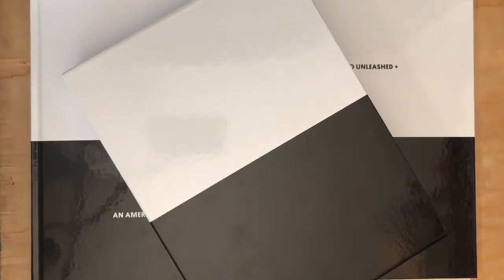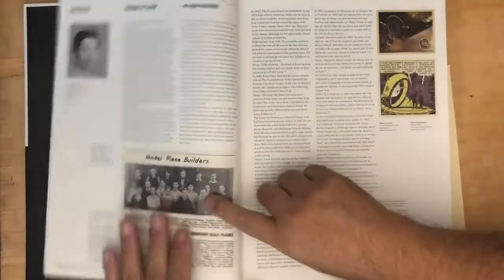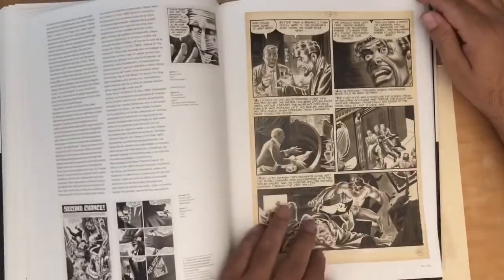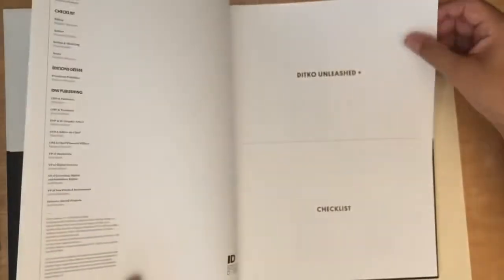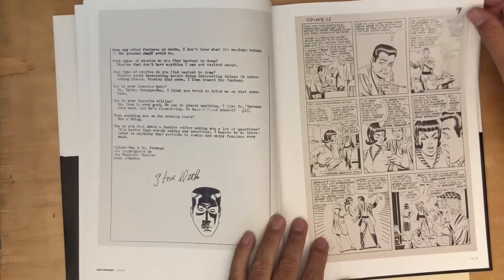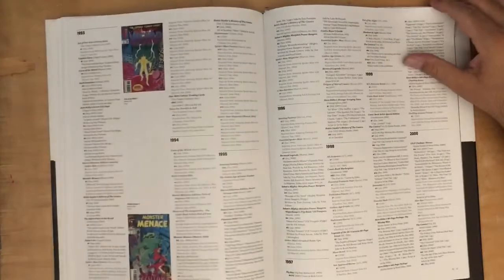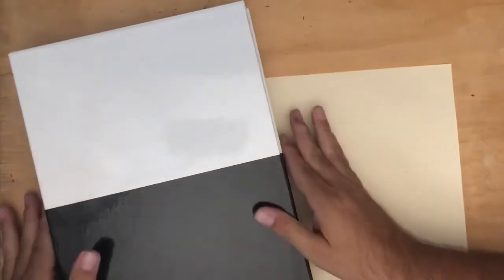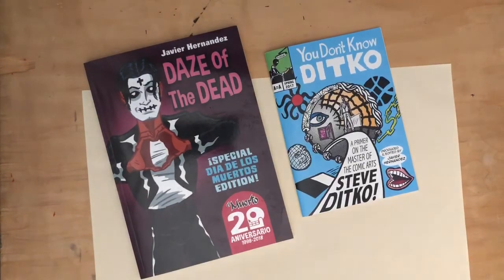DITKO UNLEASHED + CHECKLIST Variant Slipcase Edition!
Take a look at the fantastic slipcase edition of the Steve Ditko monograph DITKO UNLEASHED and the exclusive companion Ditko Checklist! This set was originally produced in conjunction with the STEVE DITKO: AN AMERICAN HERO art exhibit held in Spain from September 2016- January 2017 and was published by IDW.

I actually had the standard edition of this book, as I assumed the Slipcase Edition wasn't available. But then the other day I saw it on the IDW website and knew I had to get it! Here's the link to their shop if you want to get your own copy. Don't know how many they have available so jump on it if you possibly can.

And here's the info for the big Hometown Heroes Steve Ditko Exhibit happening this July 15- Sept 11 in Ditko's hometown Johnstown, Pennsylvania!